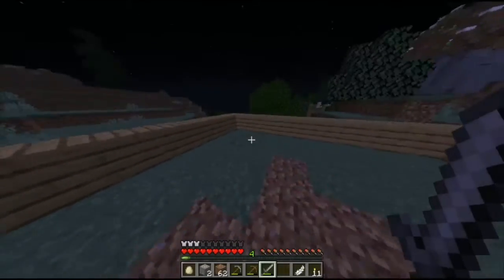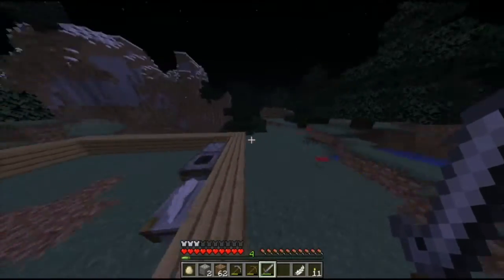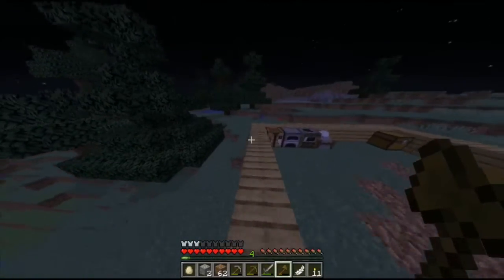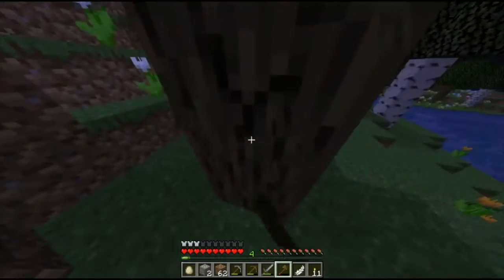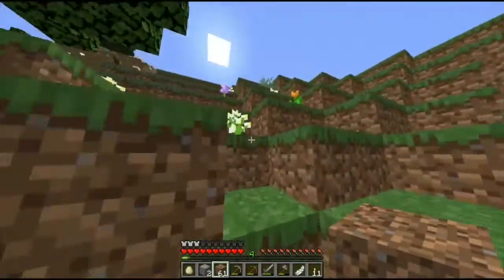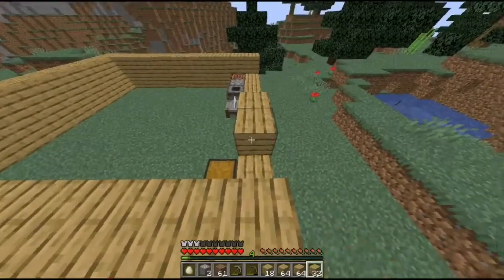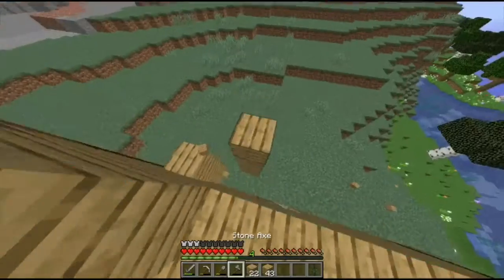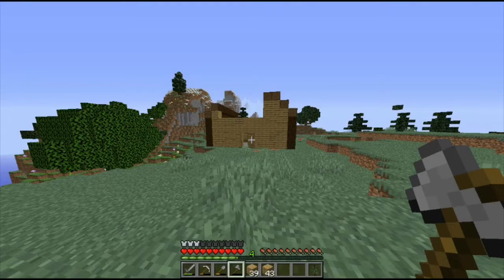Minecraft - My NEW House {S1 E3}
In this video I create a new house in minecraft.